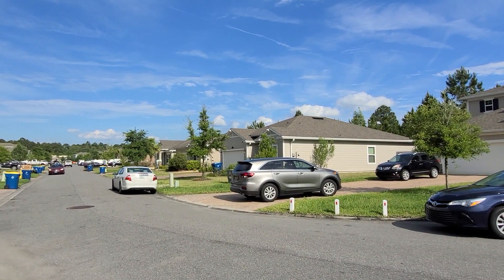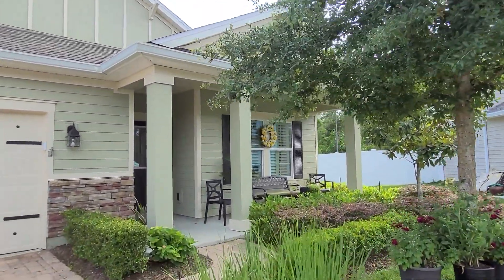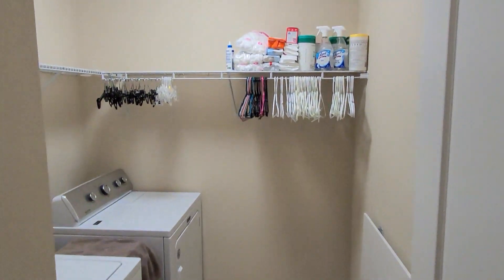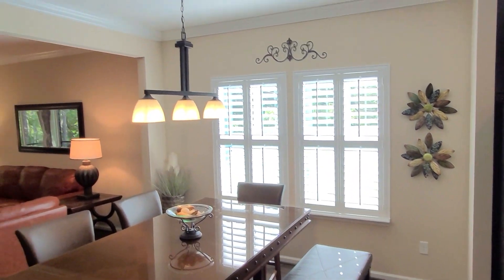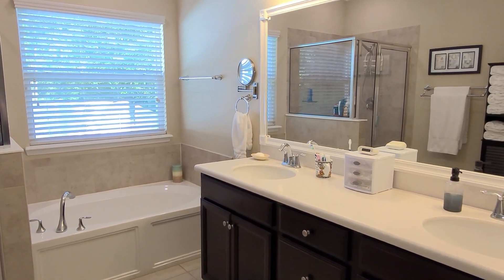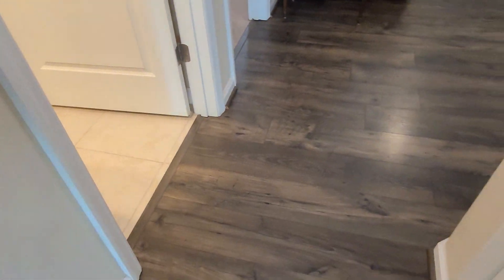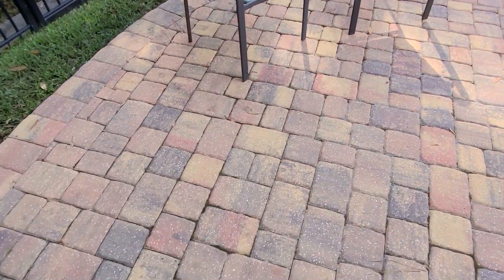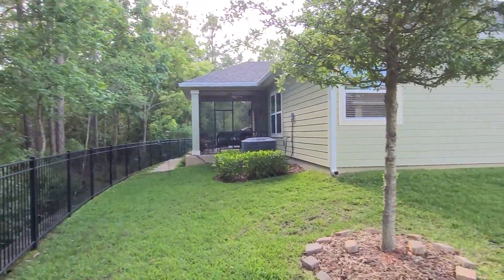$290K Northside Jacksonville, FL Home for Sale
Cul-da-sac Home for Sale! No thru traffic back here! Located on the North Side of Jacksonville, FL, this home is a 3/2 with just under 2,140 square feet. Seller's market, so act fast!

My Info:
Dereck Williamson
Eagles World Realty, Inc.

**Liscensed Florida Realtor**

This video is to educate out of state buyers on what south florida has to offer in terms of new builds/resale homes and price points. Linked items may create a financial benefit for my channel.

***Items I Use to Make These Videos***

Gear used:
Phone: Samsung Galaxy S20 FE

Gimbal: DJI OM 4 Handheld Smartphone Gimbal [Compatible with iPhone and Android]

DJI Mavic Air 2 Drone Quadcopter 48MP & 4K Video

Computer:
HP Pavilion 27-inch All-in-One Desktop, 10th Gen Intel i7-10700T Processor, 16 GB RAM, 1 TB SSD Storage, Full HD IPS Touchscreen, Windows 10 Home, Wireless Keyboard and Mouse Combo (27-d0080, 2020)

Editing Software:
Adobe Premier Pro

Video Elements:
Envato Elements - Titles, Transitions, and Music